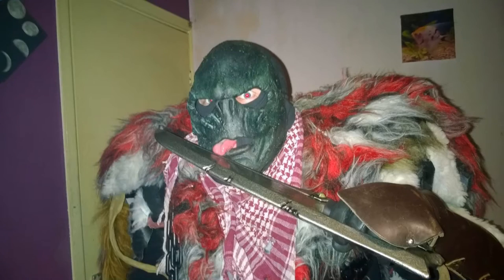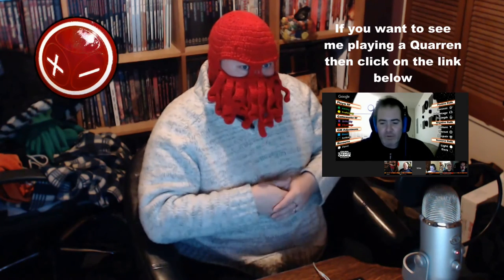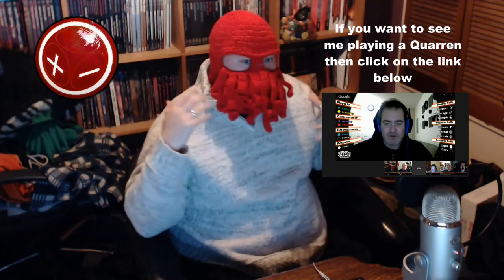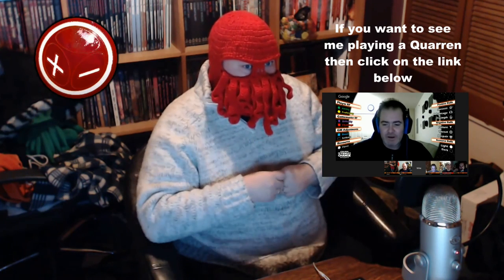Player Tips - Wear lots of Hats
A short video about how using the simplest bits of costuming can help you get into character and also sell your PC.